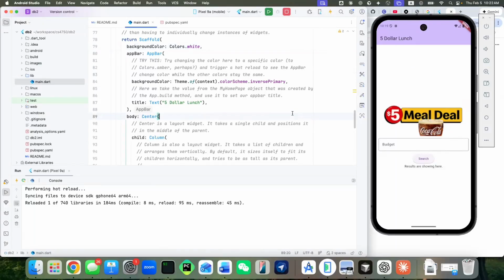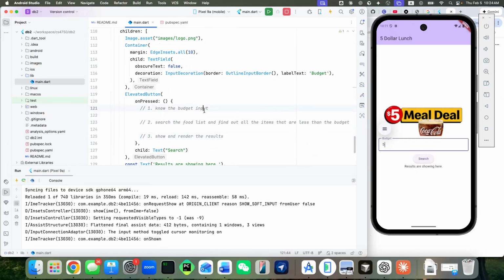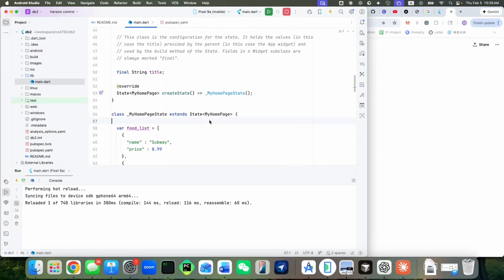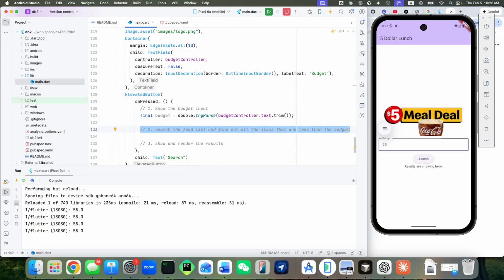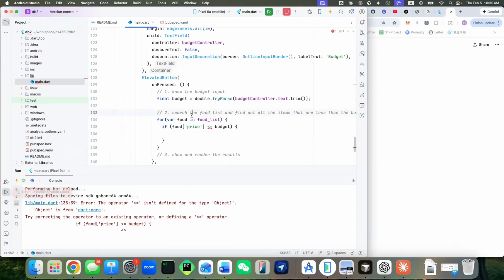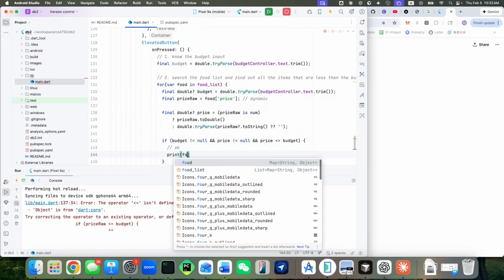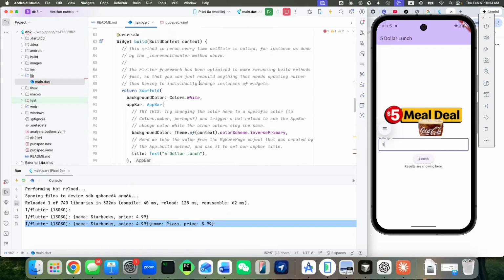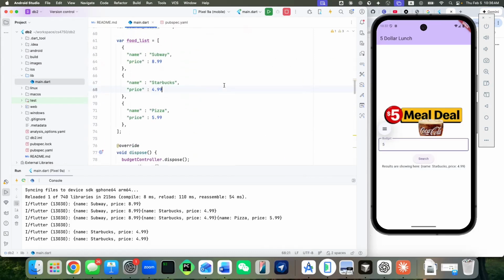4-3 Local Data Storage